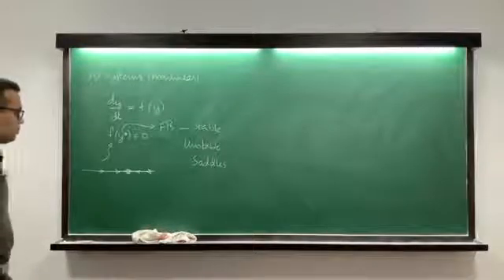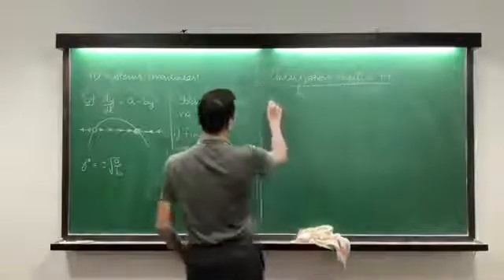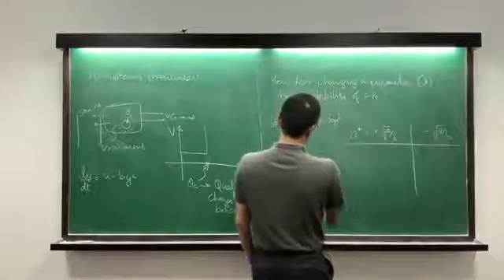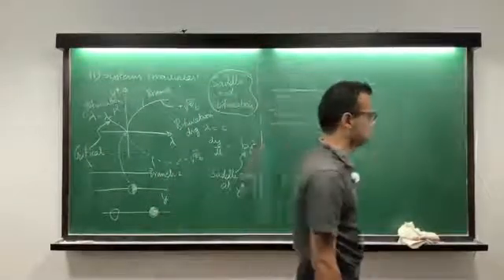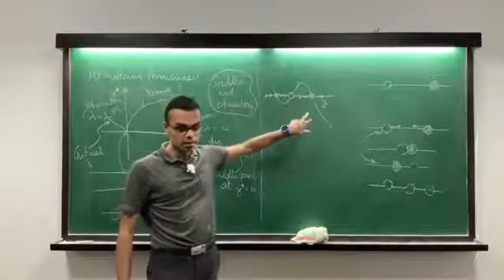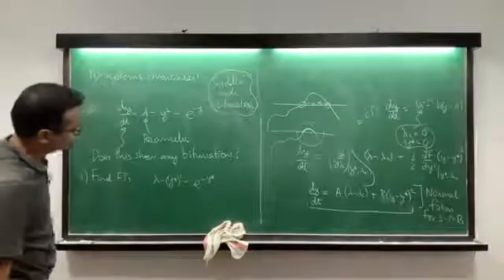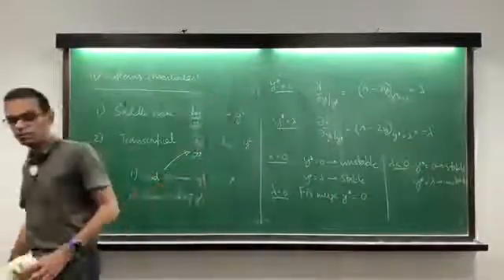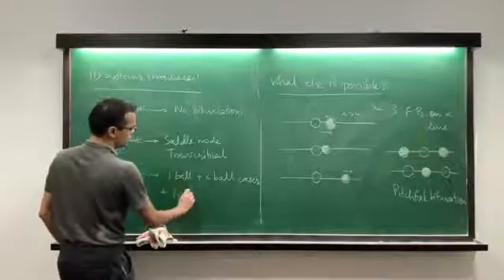Differential Equations | Lecture 4